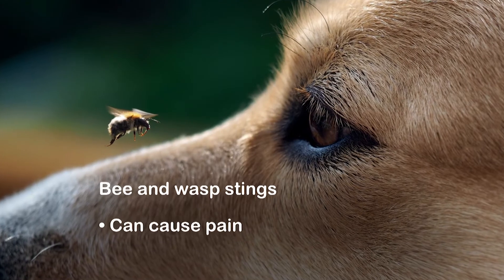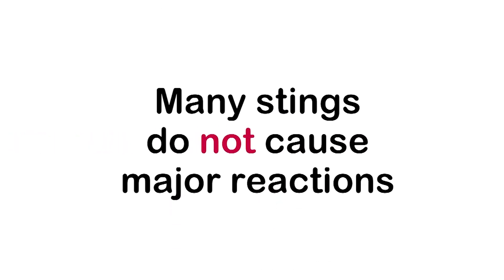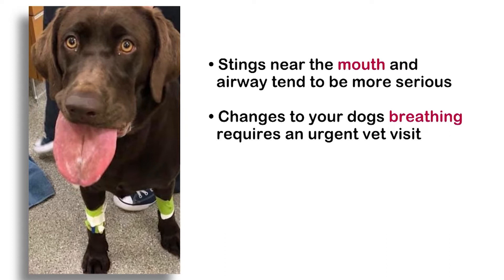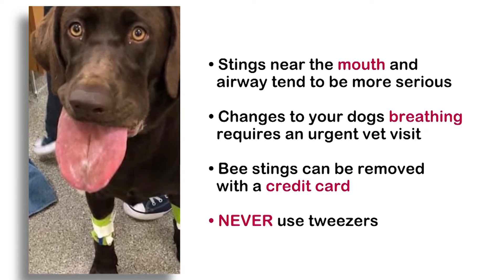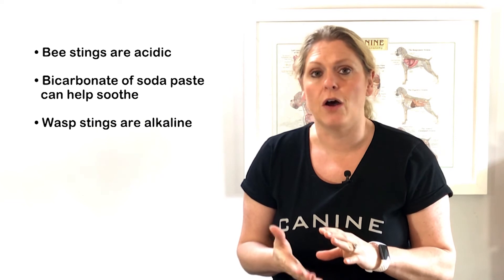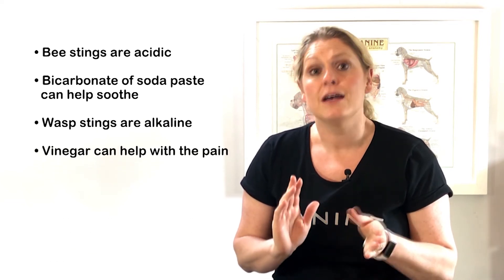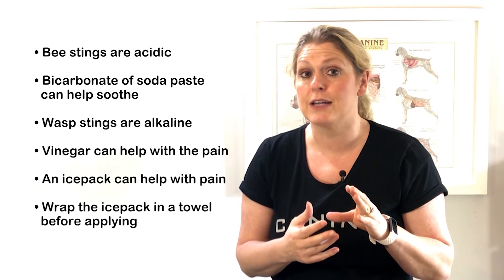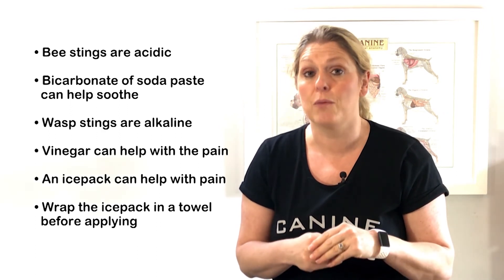Dog stung by a bee or wasp - Emergency dog first aid from vet Dr Sophie Bell | Dog videos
Learn what to do if your dog has been stung by a bee or wasp, expert advice from a veterinary surgeon. Exert taken from the online dog health and first aid course produced by Animal Love Pet First Aid.
Produced and narrated by veterinary surgeon Dr Sophie Bell